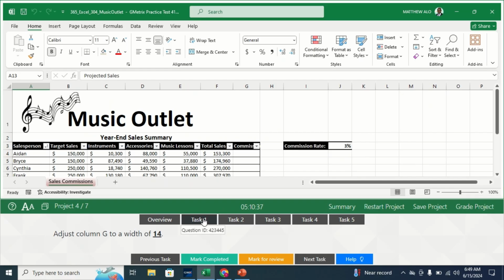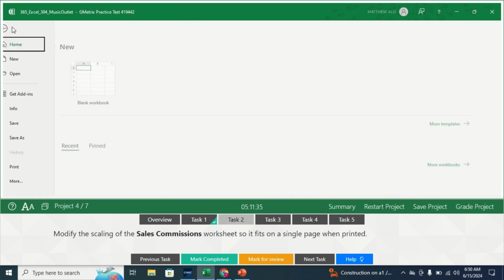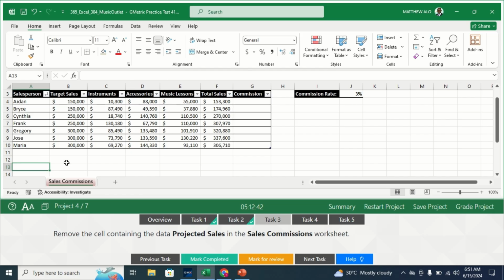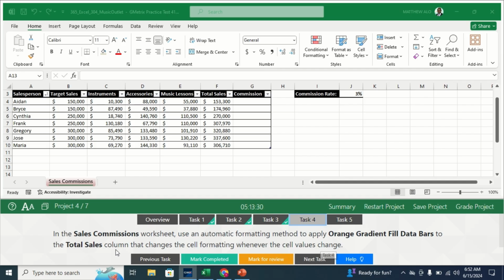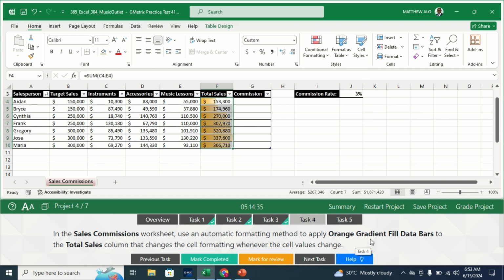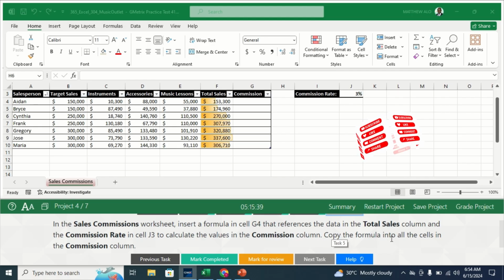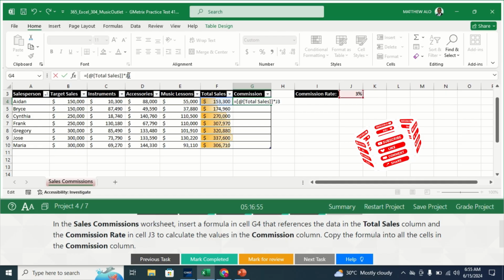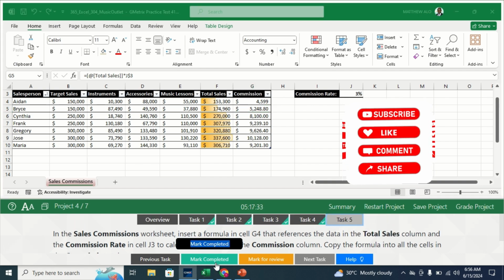PASS Excel 365 Expert Exam (MO-211) | REAL Questions & Answers | Part 12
Are you preparing for the Microsoft Excel 365 Expert Exam (MO-211) and want to pass with confidence?

In Part 12 of this Excel Expert exam preparation series, we walk through REAL exam-style questions and answers, covering advanced Excel 365 skills you are expected to master for certification success.

🎯 What you’ll learn in this video:
• Advanced Excel 365 Expert-level concepts
• Real MO-211 exam-style questions explained step-by-step
• Practical tips to avoid common exam mistakes
• How to approach Expert-level Excel tasks with confidence

This video is ideal for:
✔ Excel professionals
✔ Certification candidates
✔ Data analysts & power users
✔ Anyone aiming to PASS the Excel 365 Expert (MO-211) exam

📌 Watch the full Excel 365 Expert Exam playlist for Parts 1–12